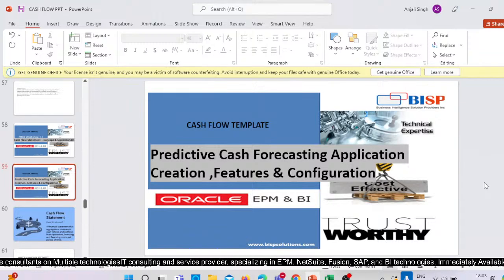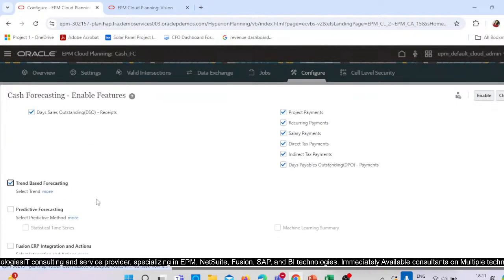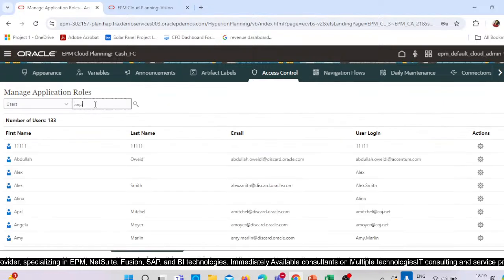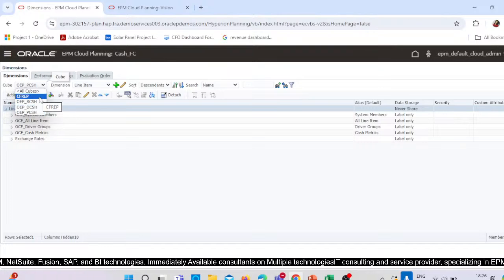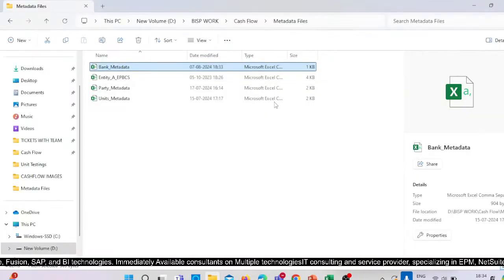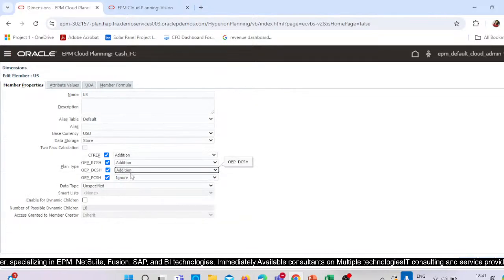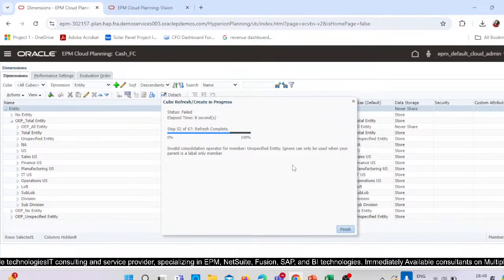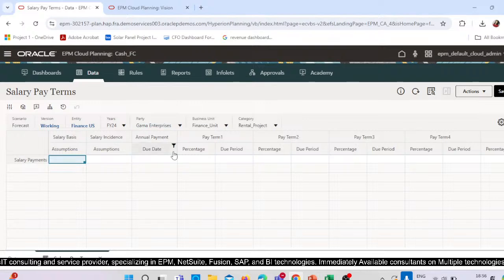Learn Predictive Cash Forecasting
Learn Predictive Cash Forecasting |  @bispsolution